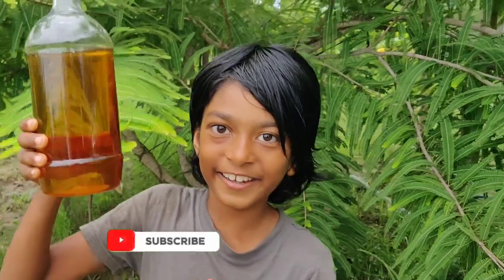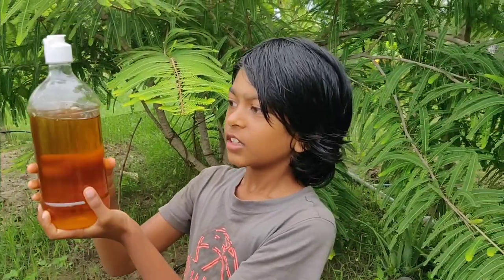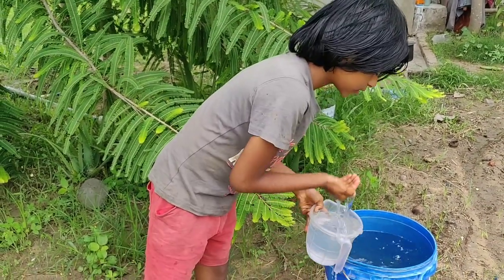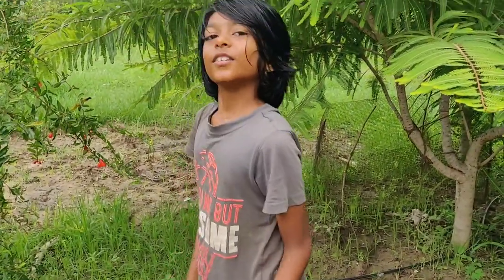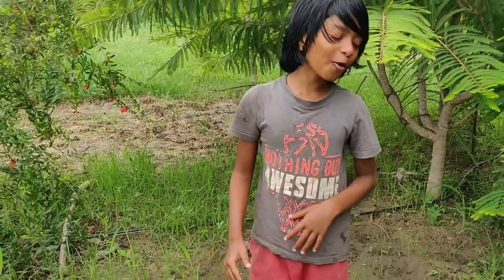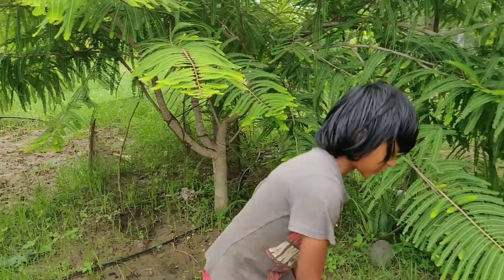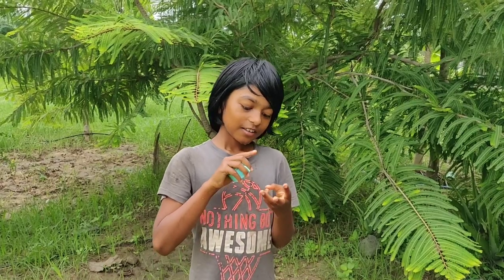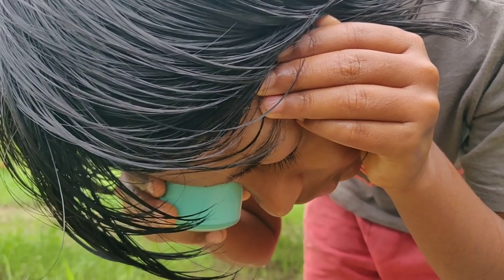Aarush BS | No Cooking - Only Looking | Read the Description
It’s important to keep a check on the bacteria and toxins in the mouth as bacterial growth or infections travel quickly from there to other parts of the body. Here’s how you can keep your mouth smelling fresh and toxin-free.

Oil pulling
This method involves swishing about one tablespoon of organic sesame oil or Coconut oil in the mouth for around 20 minutes. The oil helps reduce bad bacteria, remove stains from your teeth and to get rid of toxins, detoxifying not only your mouth but entire body. You can start with half a teaspoon for about two minutes and then later work your way up. Spit the oil out in a bin and rinse your mouth with warm water. Do this at least once a week.

Tongue scraping
Tongue scraping cleans bacterial build-up, food particles and dead cells from the surface of the tongue. You can use your index, middle and ring finger to do this. or else you can use a flexible neem twig as a disposable tongue scraper by bending it into a U shape. Scraping your tongue with this on a regular basis stimulates metabolism as it helps get rid of bacteria and toxins.

Massage your gums
The antimicrobial, antifungal, antiviral, antioxidant and anti-inflammatory properties of tea tree oil help alleviate any oral problems. Alternatively Neem oil lowers the chances of plaque and that of your gums bleeding. Apply a few drops of either of the oils on your gum line and massage for a few minutes. You can leave it overnight or rinse your mouth with cold water after an hour or two.

Mouthwash
While the disinfectant and antibacterial properties of mint prevents the growth of bacteria, cloves and parsley can help get rid of bad breath. To prepare the mouthwash, you will need two to three cloves, a handful of mint and some parsley leaves. Boil these together in two cups of water. Rinse your mouth with it at least twice a day.